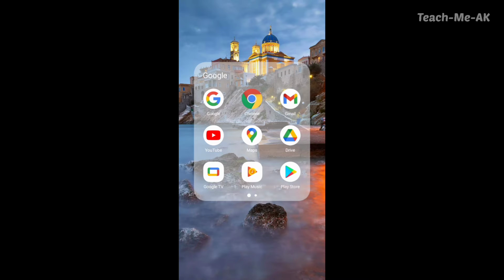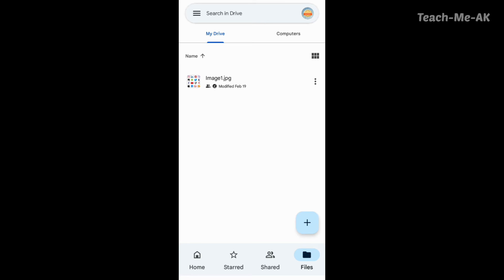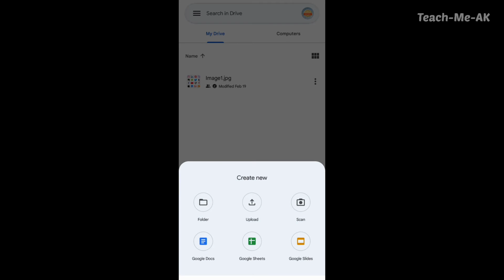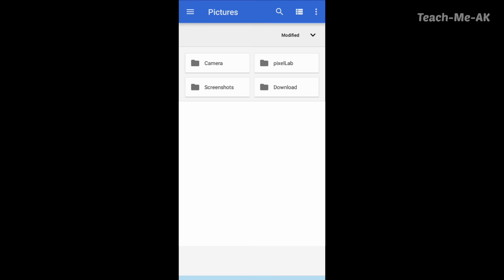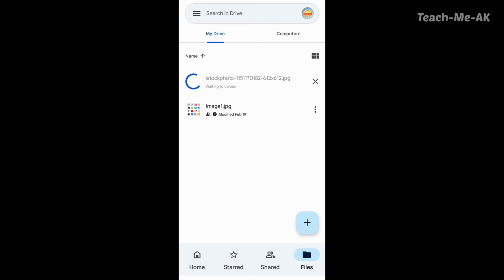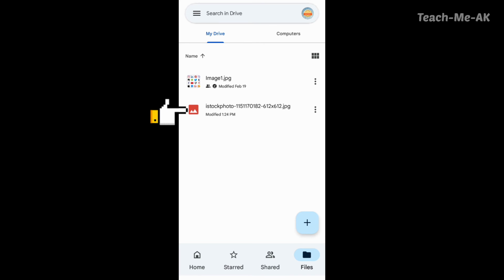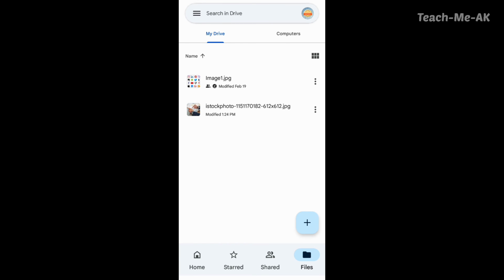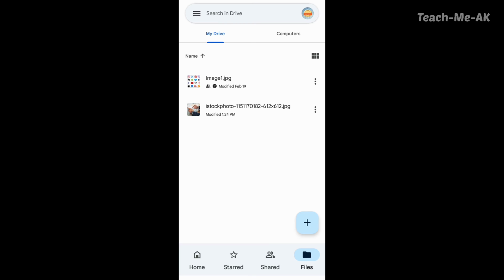Upload files to Google drive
Do you want to upload files to Google Drive. Watch this video completely to know more about how to upload any file to Google Drive.

This video will answer your queries on:
Google Drive, upload, uploading, how to, google drive upload files, google docs upload files, google drive upload, google drive upload docs

ABOUT
Welcome to Teach-Me-AK Channel. This Channel is all about sharing information and knowledge gained from the experiences, and also understanding how to make best use of the daily using apps on your phones.